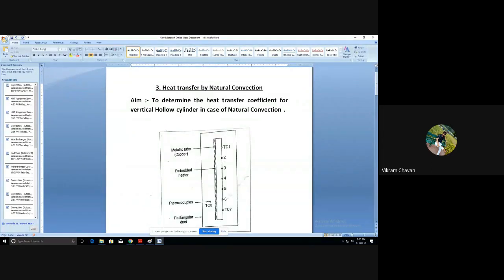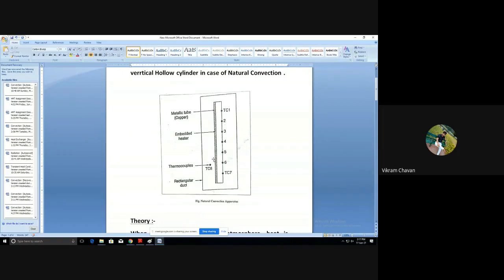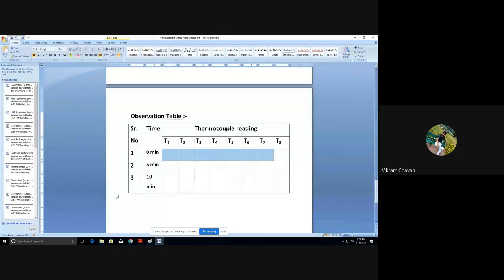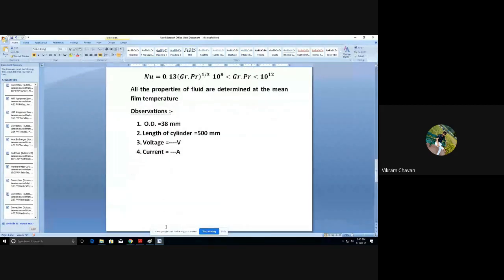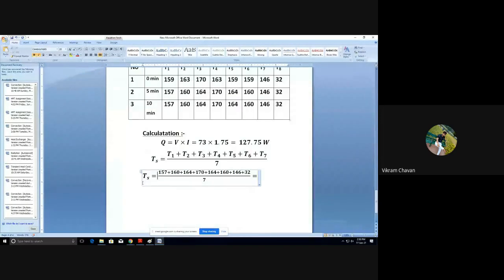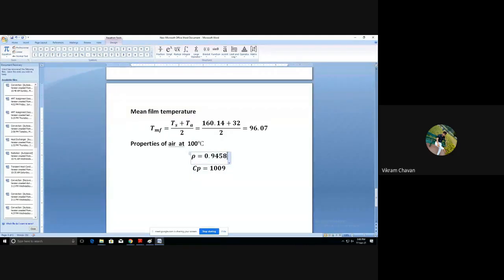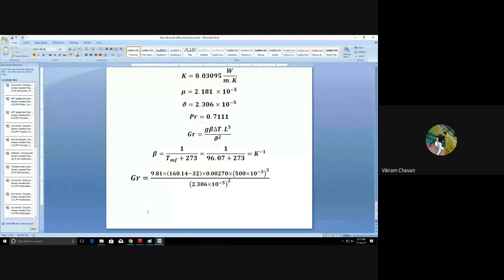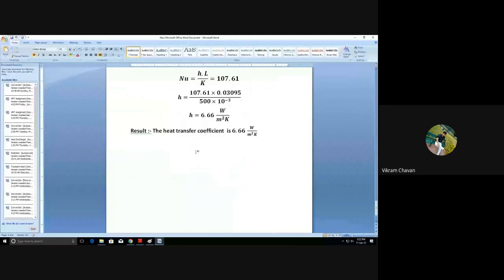Experiment No 3 Natural Convection